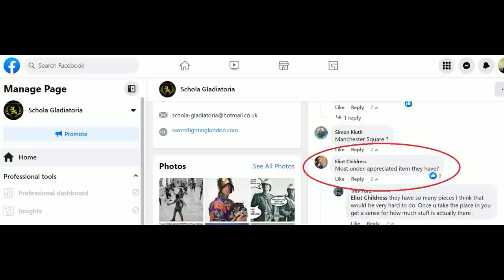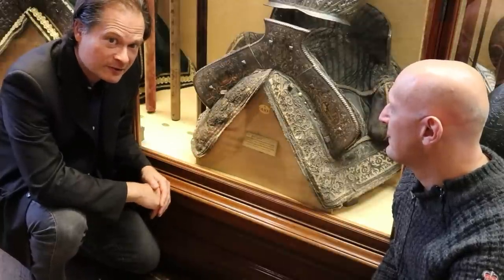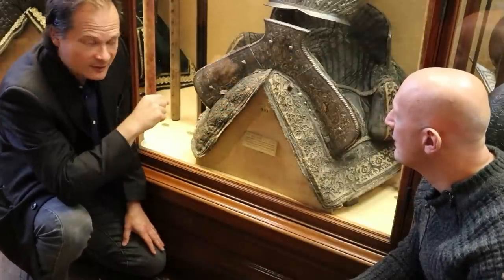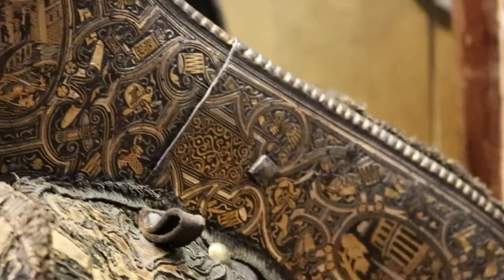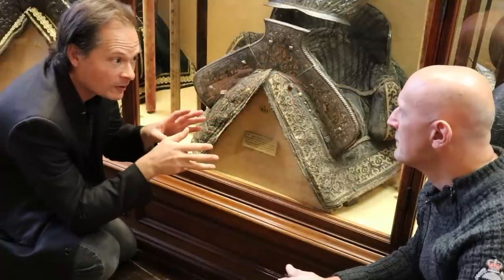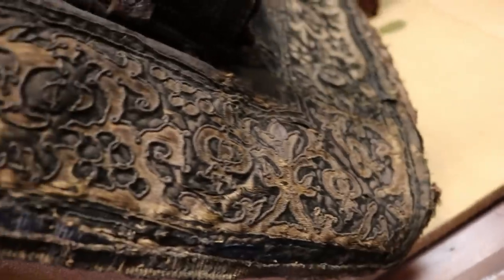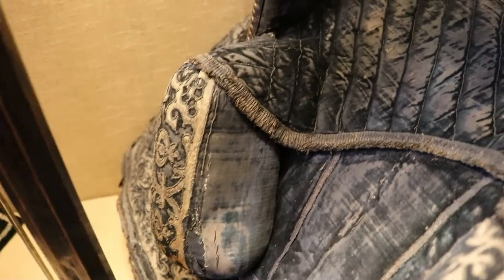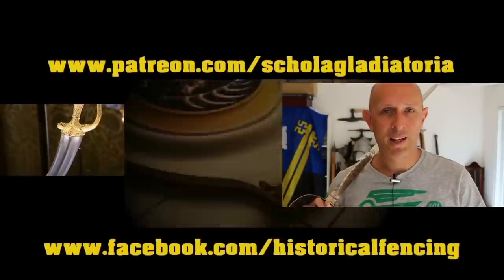A Renaissance Knight's WAR SADDLE with Dr. Capwell @ The Wallace Collection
Looking closely at a Renaissance knight's war saddle at the Wallace Collection in London.